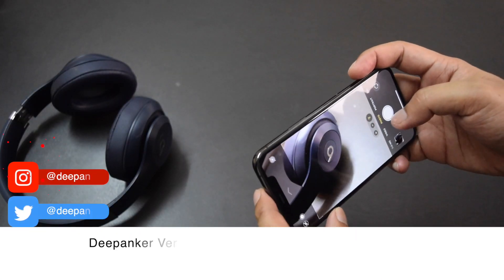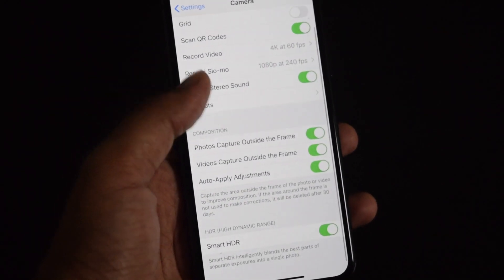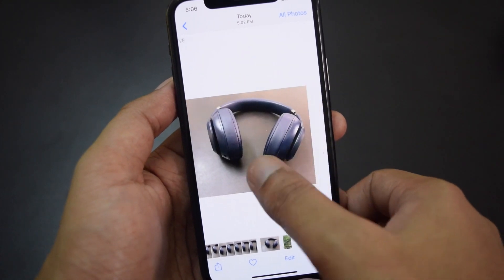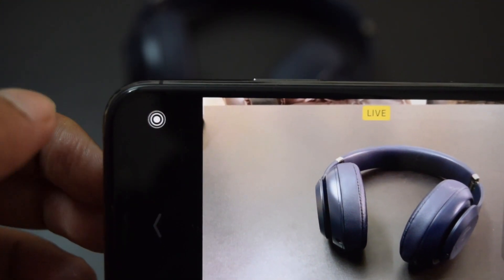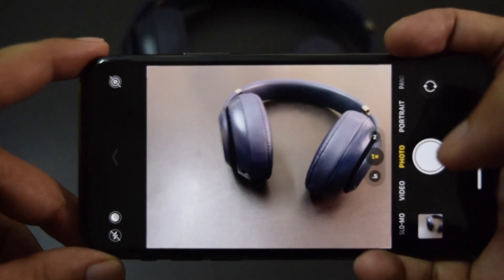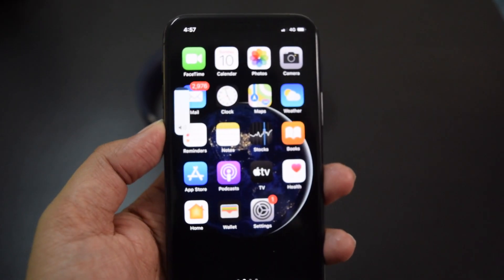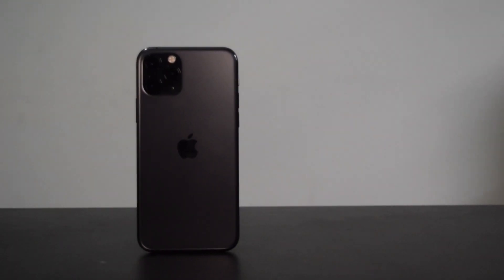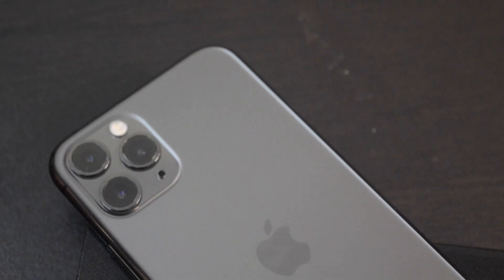How To Turn Off The Camera Shutter Sound On An iPhone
You can capture photos without the camera shutter sound by following the tricks I am adding in this video. There are multiple ways to turn off camera shutter sound and I have talked about all the ways you can try.

how to turn off camera sound in iphone, how to off camera sound in iphone, iphone camera sound off,  how to mute camera sound in iphone, how to turn off shutter sound on iPhone,